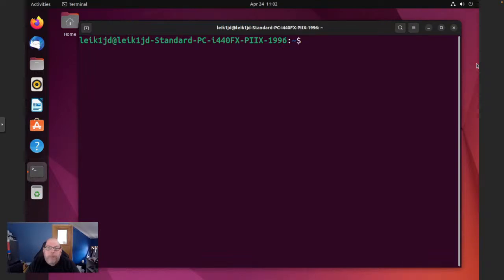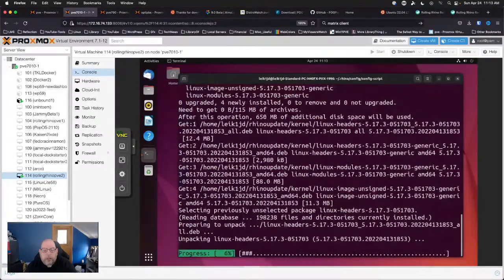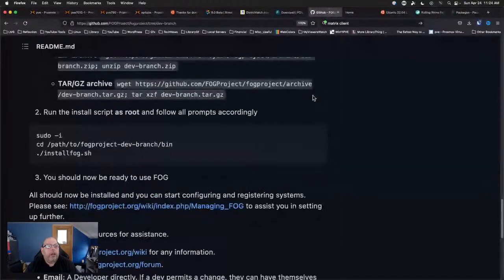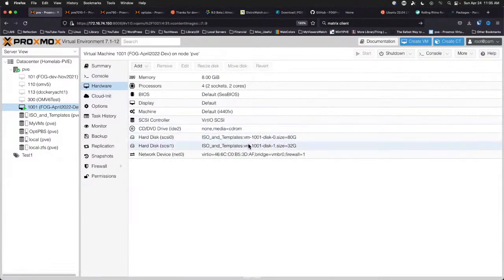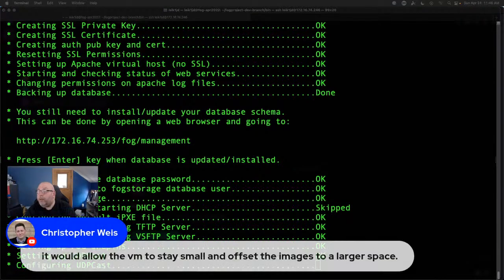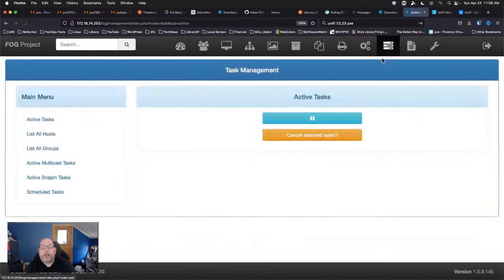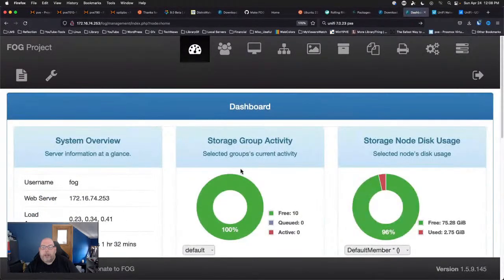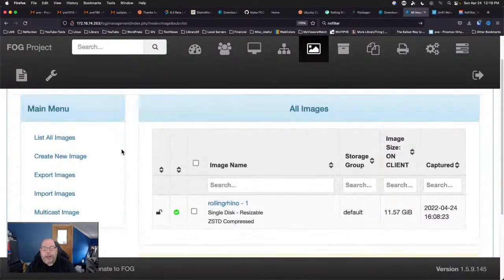Ubuntu 22.04 Plans & Projects - Live 4/24/22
Current and future plans for Ubuntu 22.04.
- New FOG video(s) using FOG Devel 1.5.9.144 (or higher)
- Revisit NxFilter